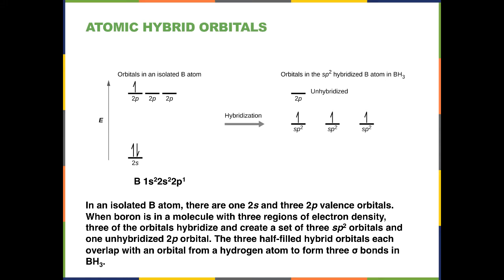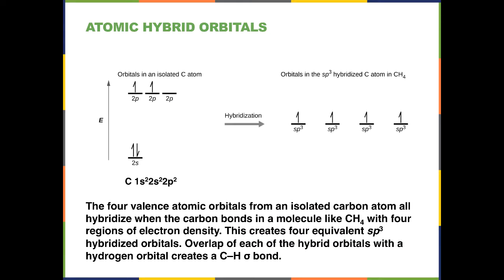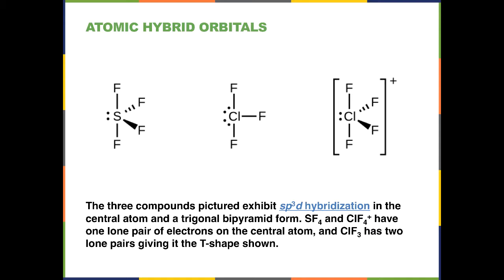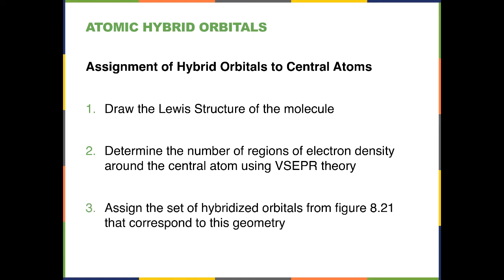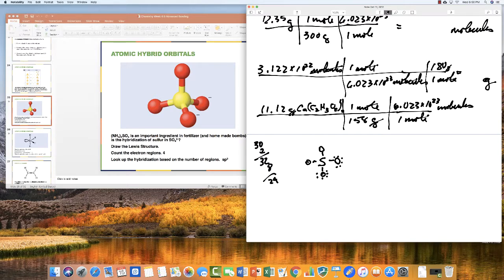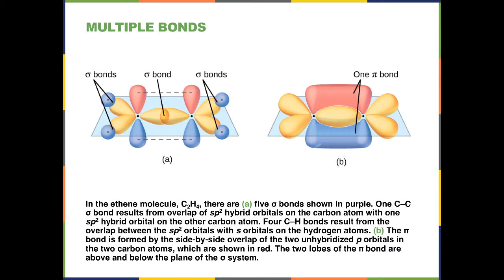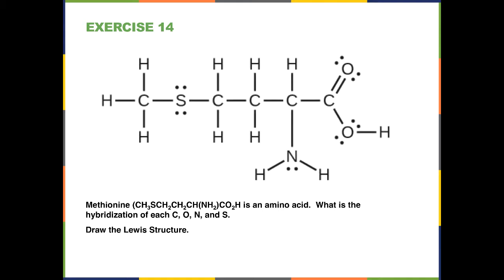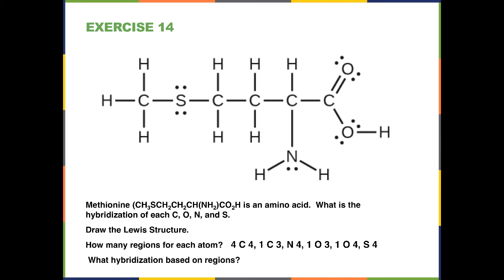Chemistry week 4 B 2